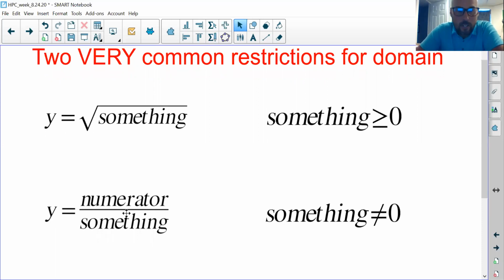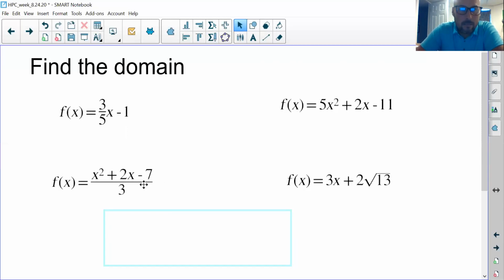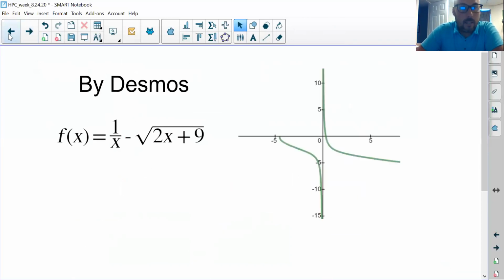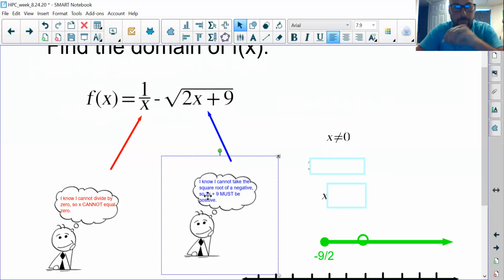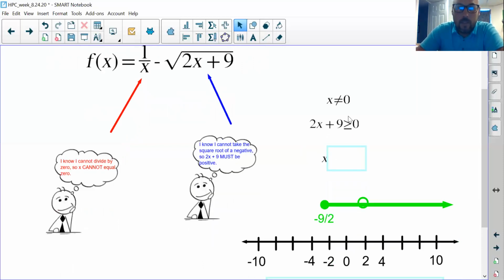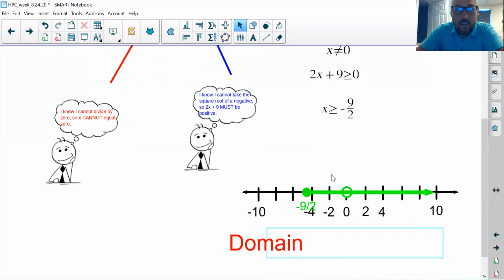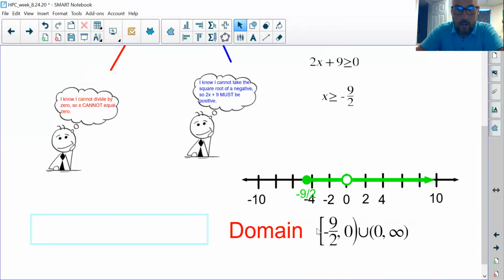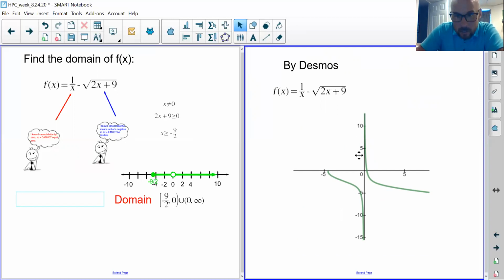Finding domain algebraically (2/2)